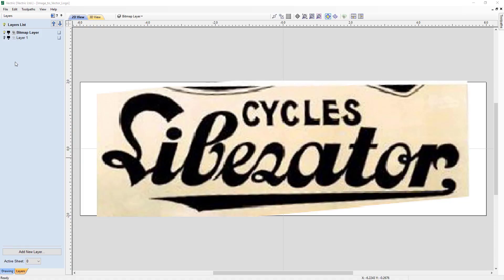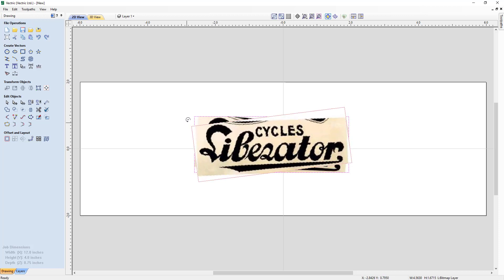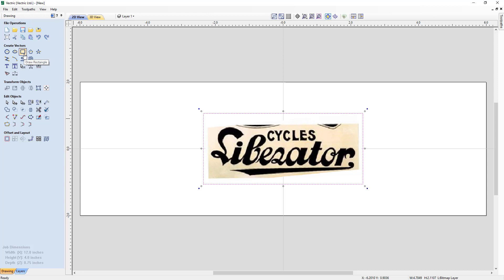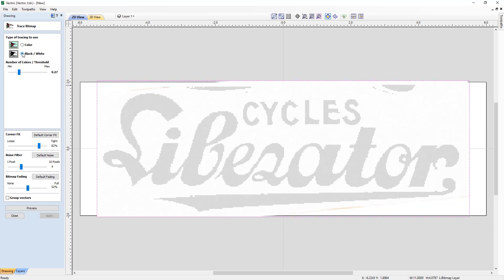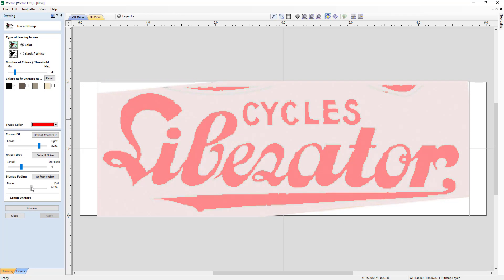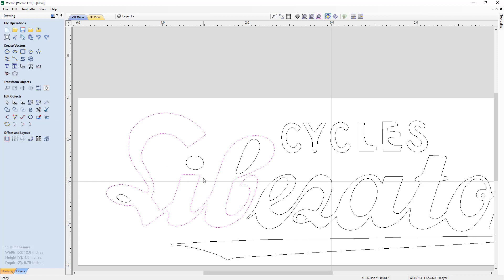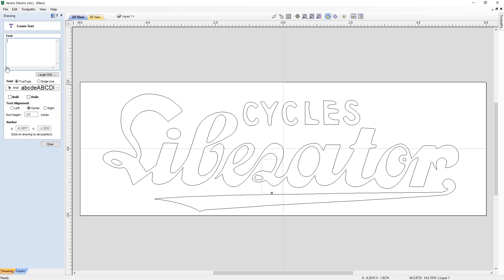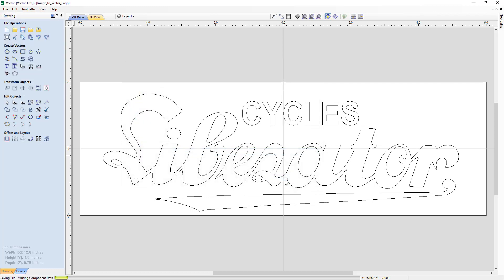Vectric V10 Tutorials | Vector Drawing | Image to Vector Logo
In this tutorial we will show you how to import a low quality bitmap and with the help of the bitmap and vector editing tools show you how to create a vector logo.  We will also touch on basic text editing.

Bookmarks:
~ Import Bitmap/Image 00:53
~ Rotate and Crop Bitmap 01:32
~ Trace Bitmap 05:06
~ Node Editing 09:15